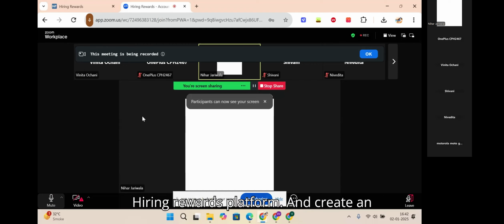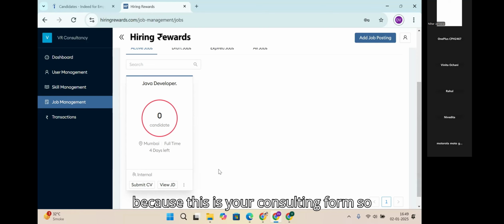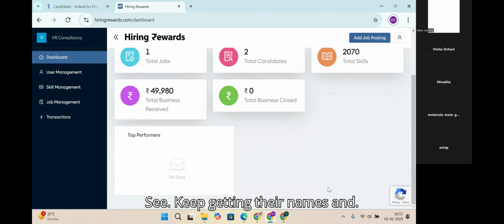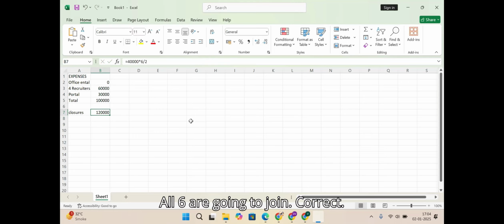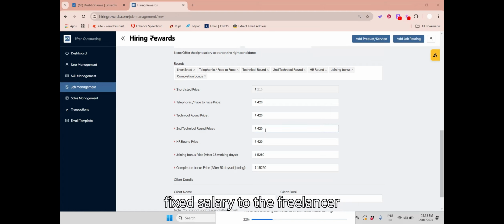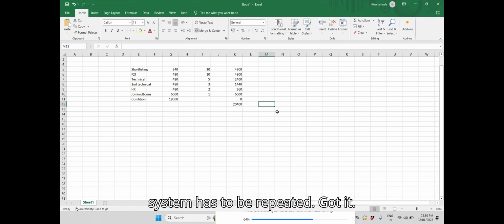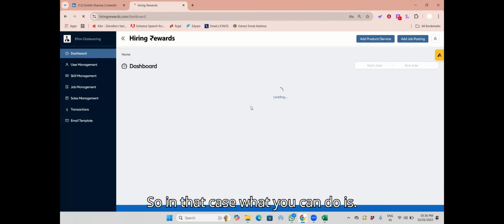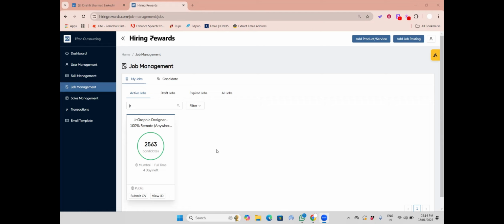FREE ATS for Recruitment Agencies & HRs, Watch at 1.5X Speed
Running a recruitment consulting firm just got easier and more cost-effective! 💼

We’ve launched FREE tools for recruitment agencies to help you go capital-light and maximize efficiency. Here’s what you get:
✅ Unlimited job postings
✅ Unlimited recruiter additions
✅ Unlimited CV uploads

In this video, we’ll guide you step-by-step on how to use our portal and unlock its full potential. Pro tip: Watch at 1.5X speed for a faster and smoother experience!

Don’t miss out on this game-changer for your agency. Hit play now! 🎥